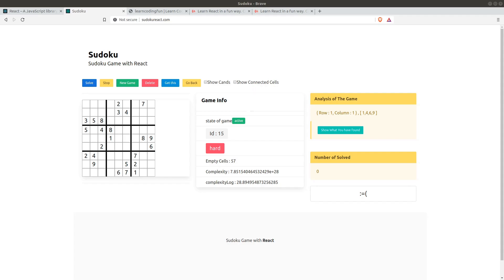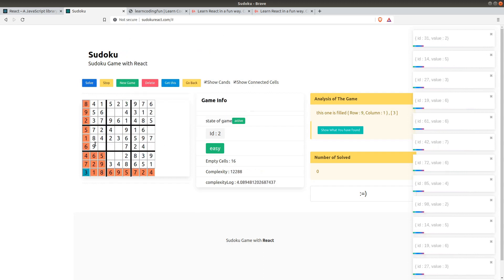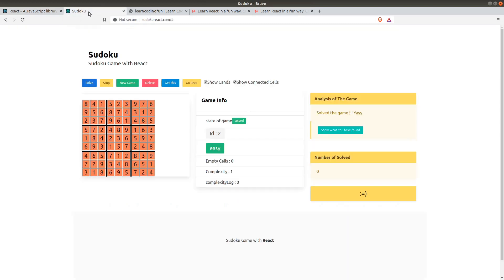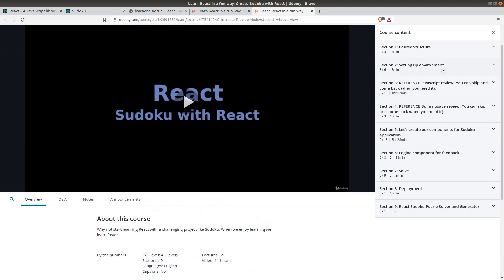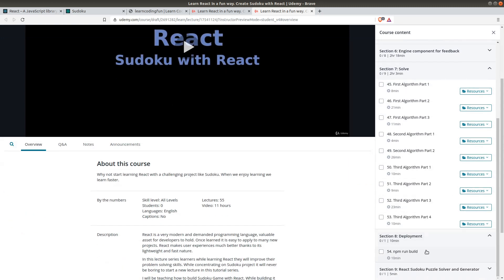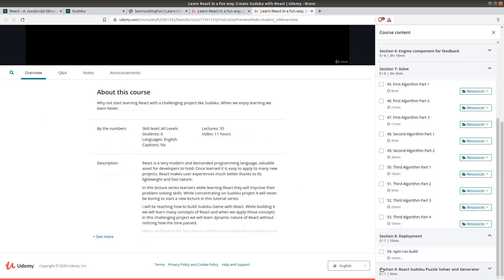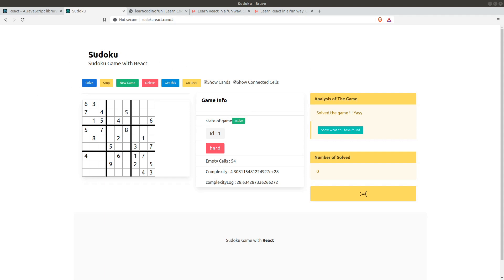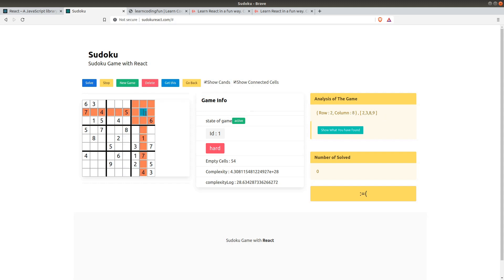Learn React by creating something fun (Sudoku Game)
You can watch my Udemy tutorial on how to create a React application from scratch.

REACT TUTORIAL
Here you can load a new game, you can put your own game, you can generate a random game.
If you are interested in Web Development in React you can find my tutorial.